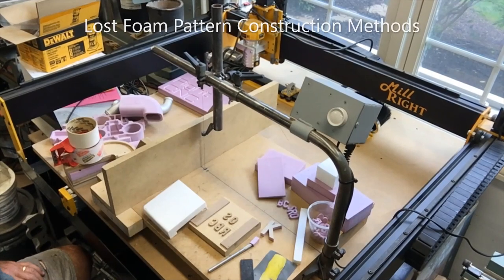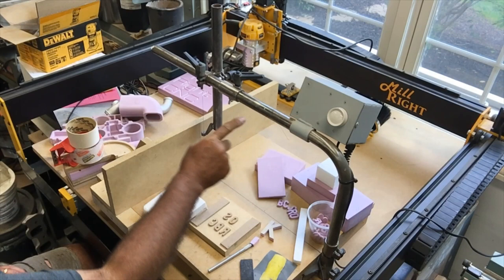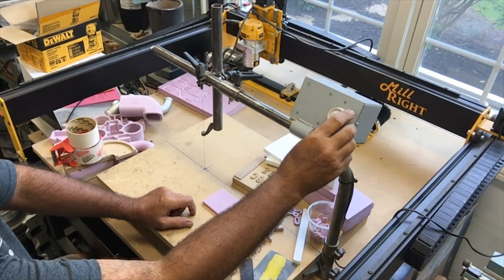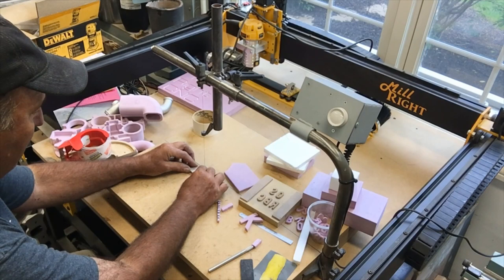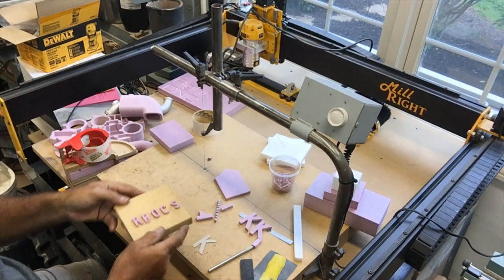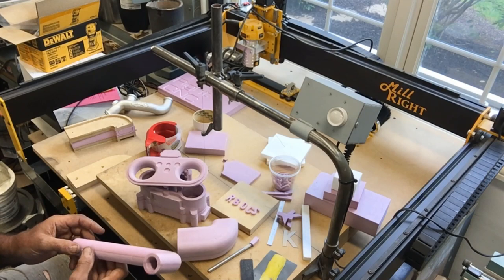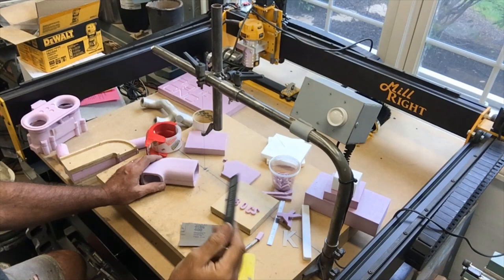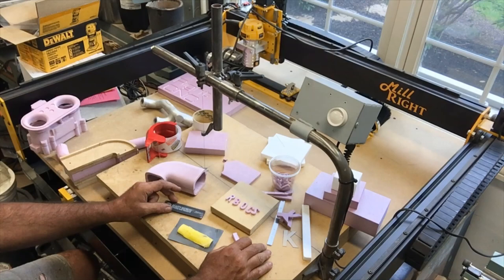Pattern Construction Methods for Lost Foam Casting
Discussion of different methods used for constructing lost foam patterns. Best, Kelly